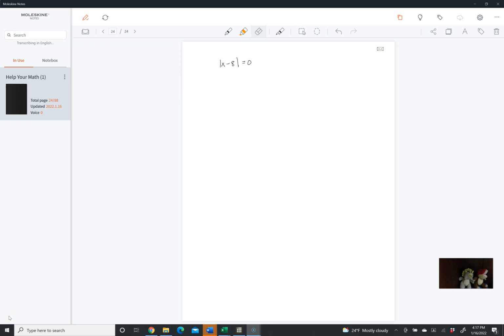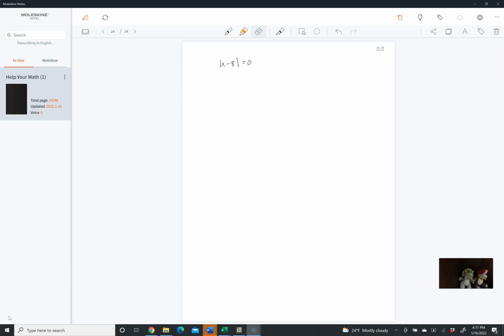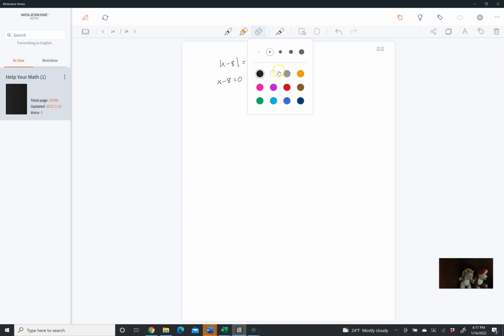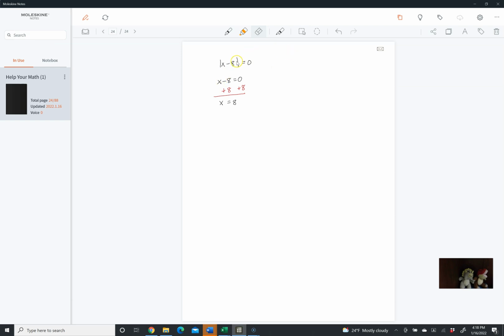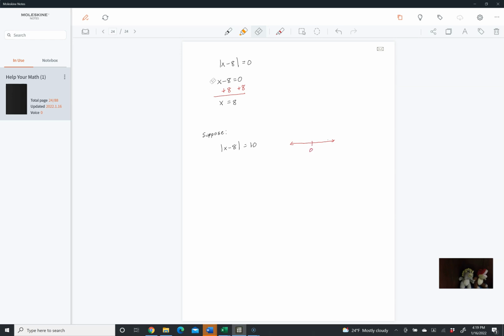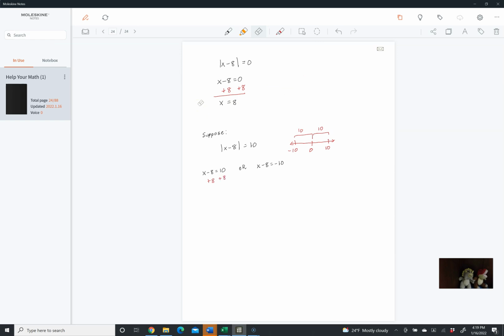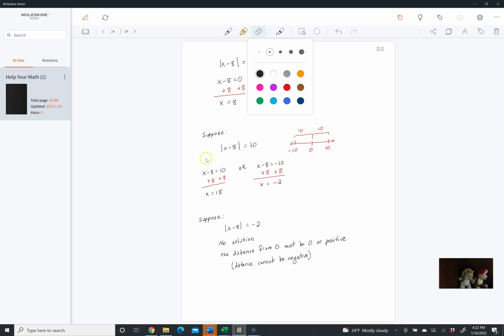Absolute Value Equation Equals Zero |x - n| =0 or